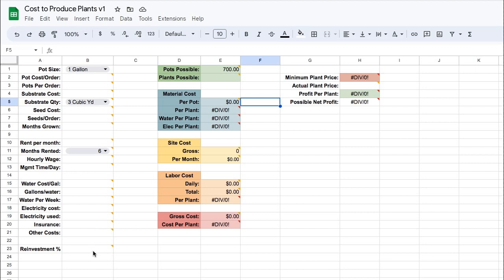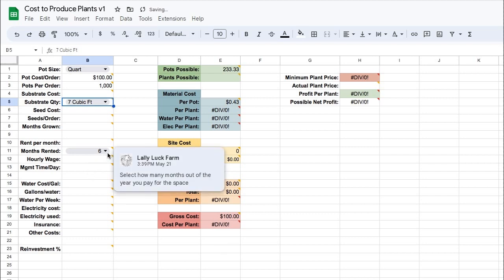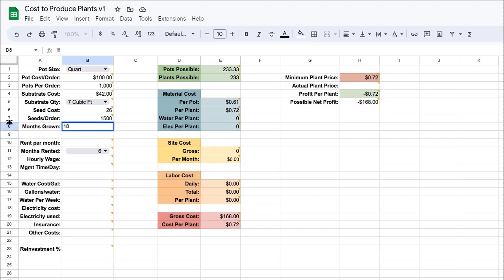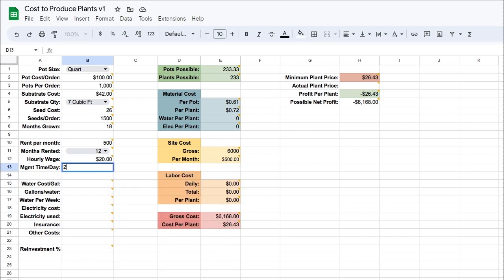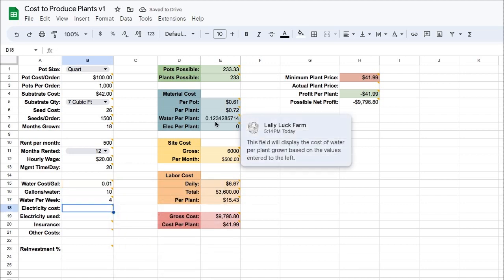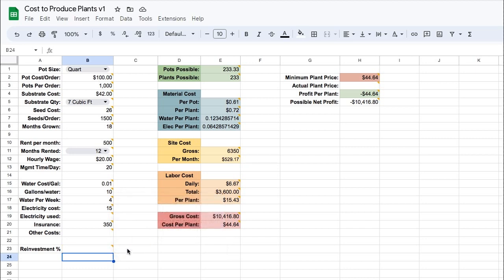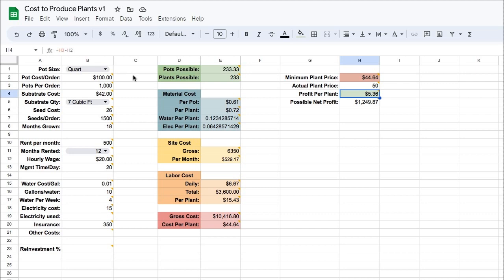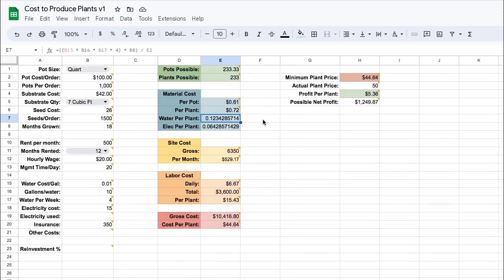Growing a Nursery - The Cost of Production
One of the hardest tasks when starting a plant nursery is knowing how to price things once you're growing them for sale. If you're like me it's hard to not give them away in the first place, but knowing what it costs to grow them and having the financial implications for your endeavors can be a huge help when making this kind of decision. I made this video to help navigate this tool I've made for you all, because I know how dense some of my creations can be. I made this tool because it's not something I see mentioned very often, and it's a daunting thing to create on the fly (ask me how I know). Hopefully you'll find this tool helpful, or can share it with someone you know who is looking to make growing plants a facet of their livelihood.

Please save a copy to your computer or spreadsheet program of your choice to use, as the original is locked to prevent accidental detail sharing.